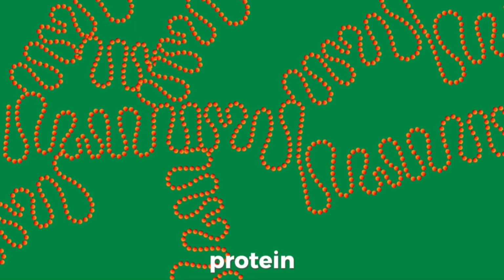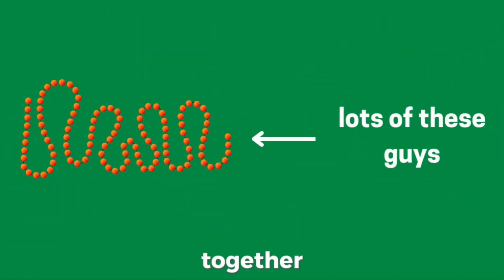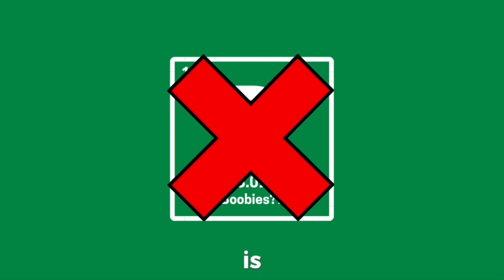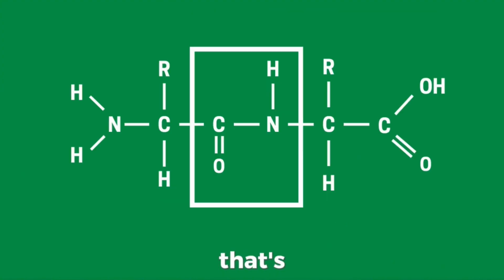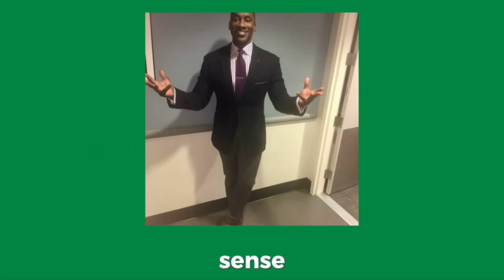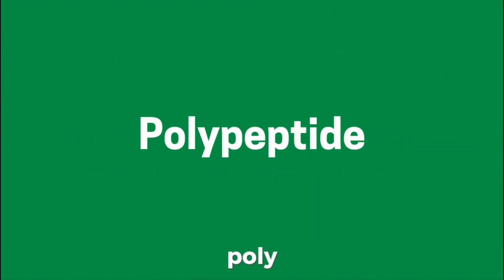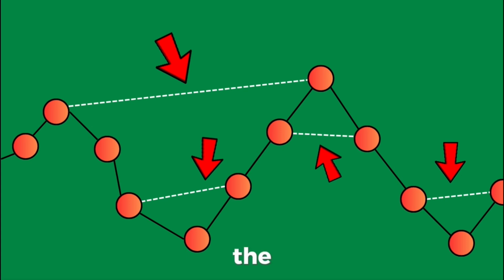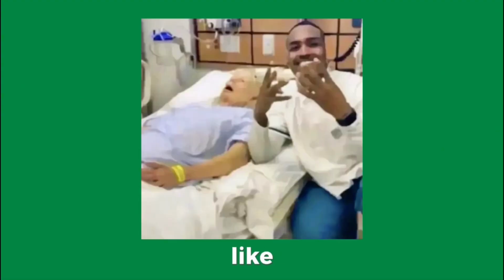Why Amino Acids Are WEIRD | AQA A-Level Biology | Proteins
Amino acids are kinda weird, in this video I yap about why they are so strange  and how proteins can be pretty weird too.